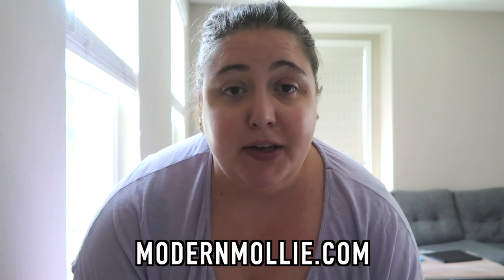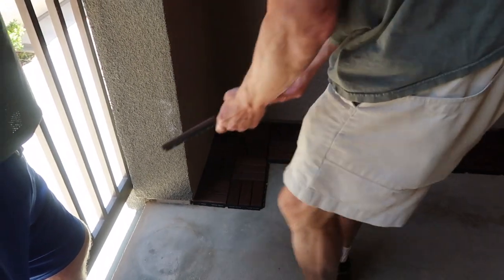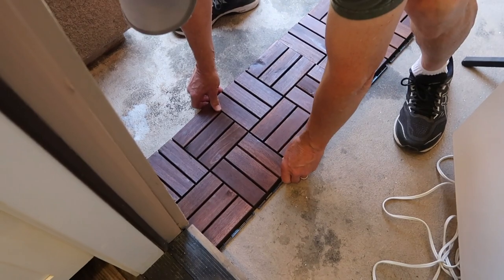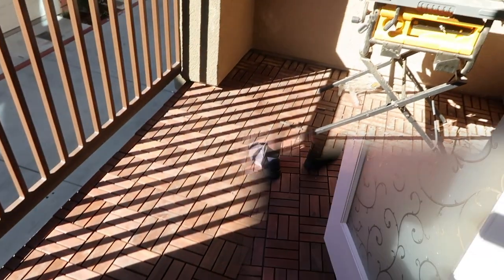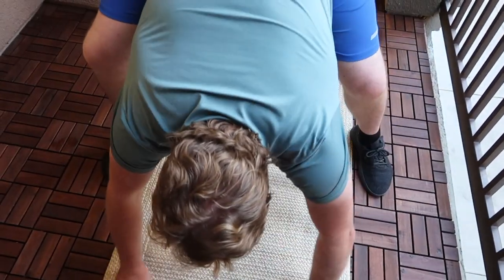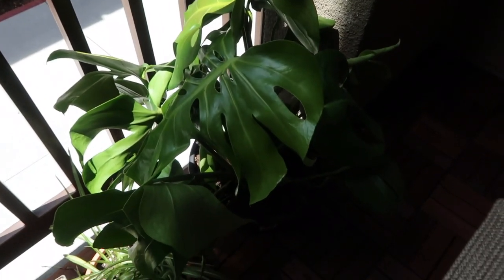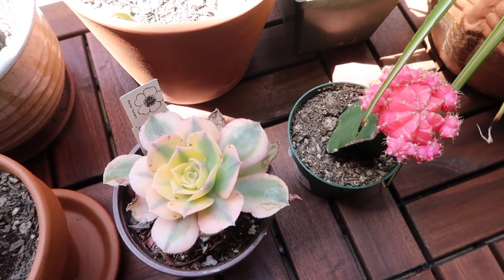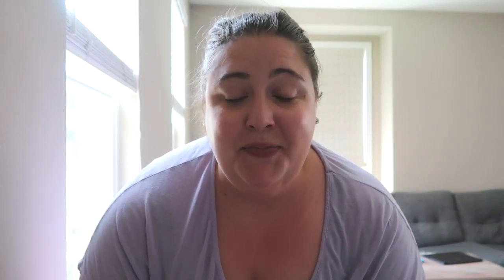DIY Patio Makeover On A Budget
Today we are doing a patio makeover! Our patio wasn't very attractive when we moved in so we ordered flooring, a patio dining set and rug to spruce it up. Our DIY patio makeover is budget friendly and turned out so nicely!

Hello! My name is Mollie. I share lifestyle content here and on my blog (ModernMollie.com). I live in the San Francisco Bay Area with my husband, Joe, and cat, Nutmeg. Thank you for stopping by!